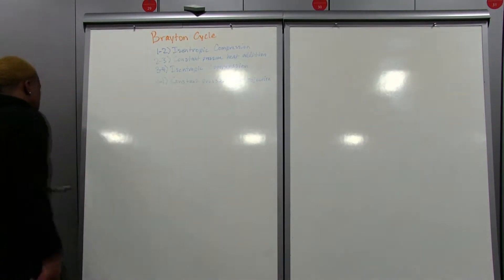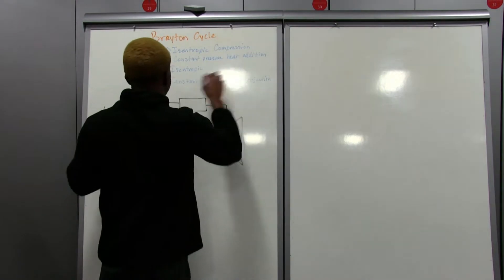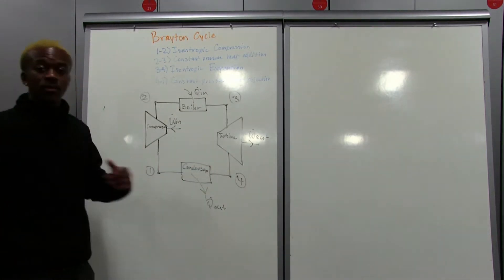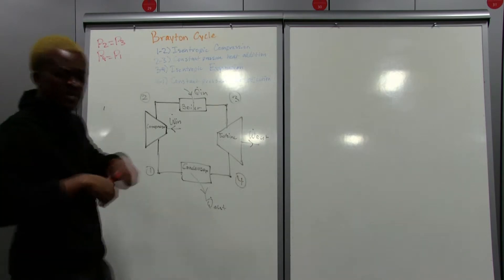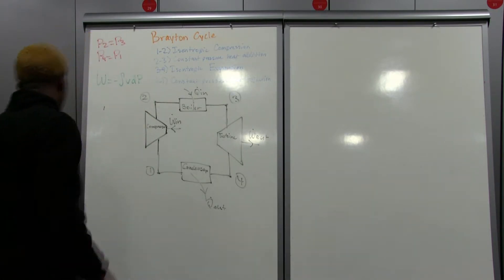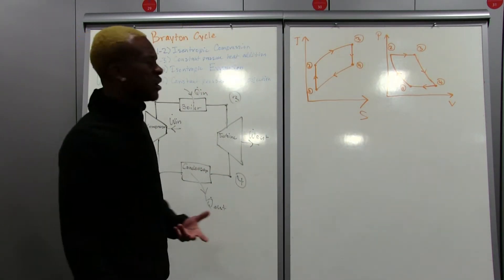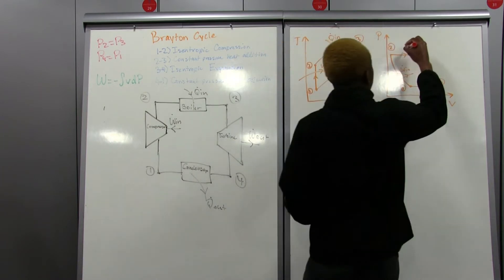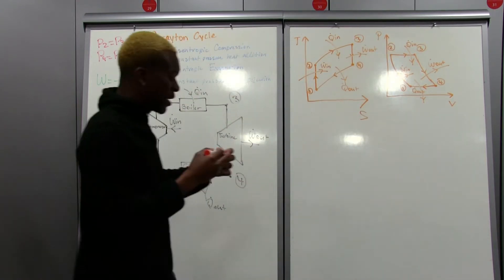Lesson 21: Brayton Cycle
Realize I recorded another Brayton video. Uploading in case you all like this one better. Shows the use of P-v and T-s diagrams as well. Not sure why I recorded a second video so I will double-check for errors but for now, enjoy!